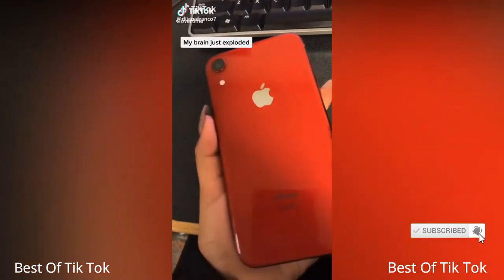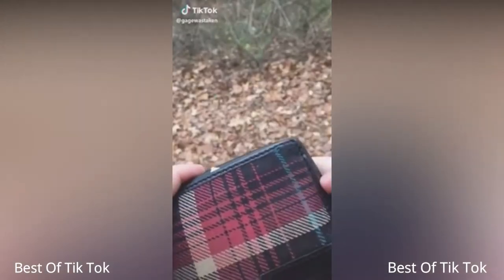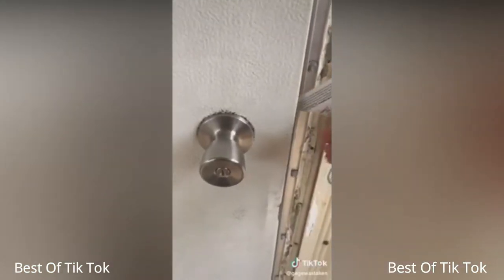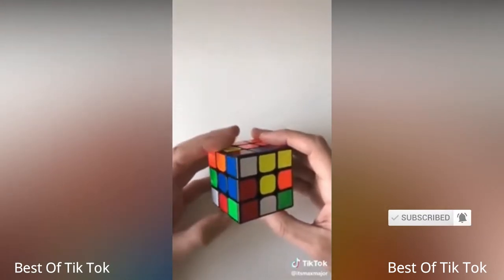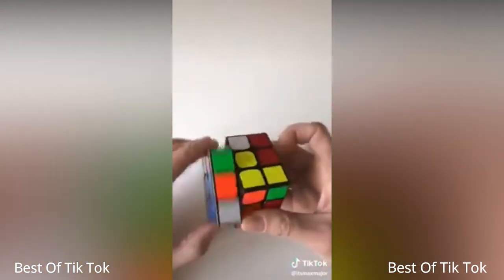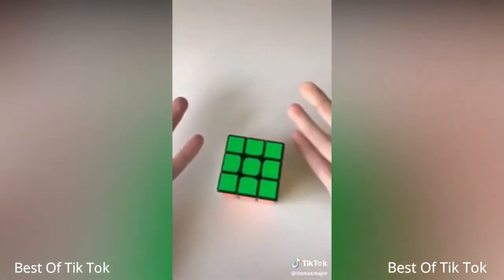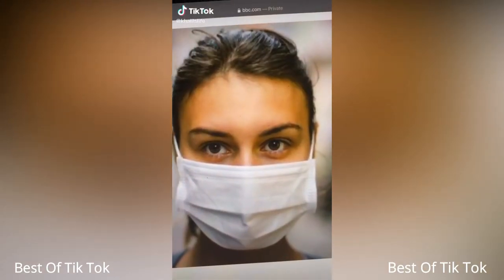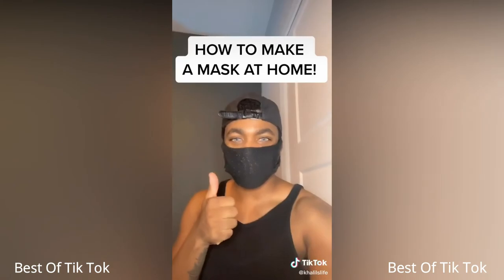Viral Tiktok Life Hacks Compilation - Tiktok Life Hacks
These are TikTok life hacks and the compilation contain hacks which will help you go through your life which less effort